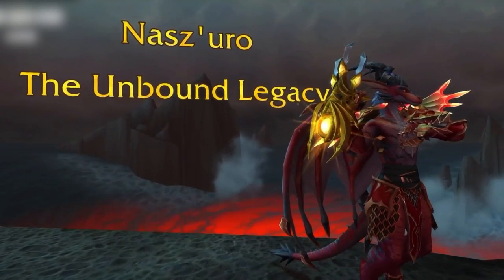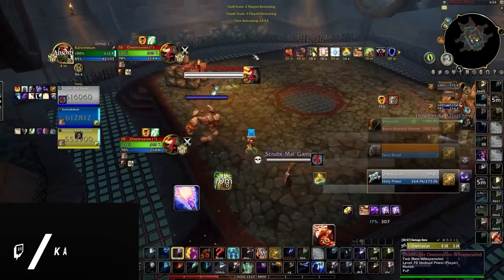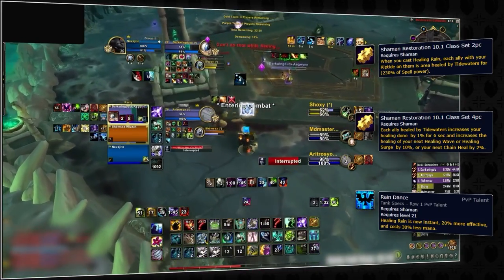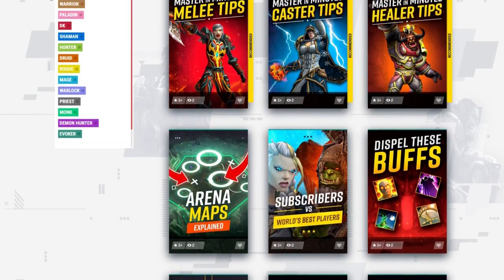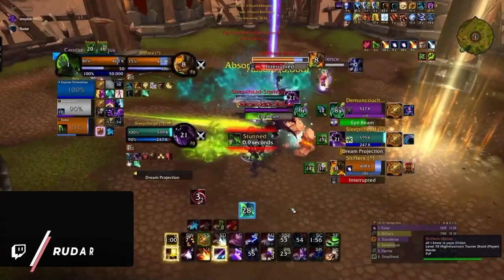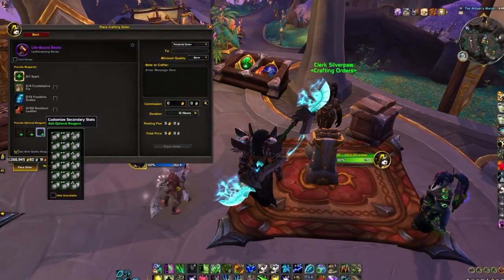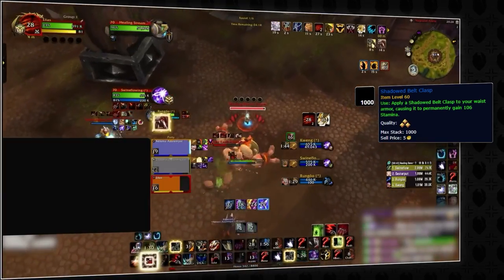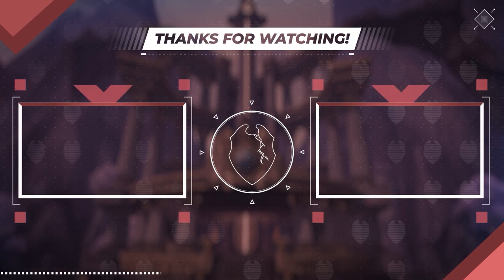THE BEST PVP GEAR IN PATCH 10.1! | TIER SETS, EMBELLISHMENTS, CRAFTED GEAR, ENCHANTS + MORE!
0:00 - Tier Sets
4:39 - Crafted Items
7:33 - New Enchants
8:50 - PvE Gear

Concepts: dragonflight,world of warcraft,dragonflight pvp,dragonflight dps,warcraft,wow pvp,wow best class,dragonflight pvp gearing,pvp gear,gearing guide,gear guide,dragonflight pvp gear,10.1,wow 10.1,wow pvp bis gear,how to gear in wow pvp,gear,wow gear guide,10.1 how to gear,10.1 pvp gear,dragonflight crafting guide,crafting orders explained,wow crafting orders guide,10.1 tier,wow embellishments,pvp embellishments 10.1,pvp tier sets 10.1,wow pvp enchants